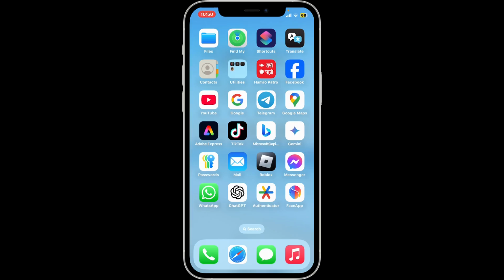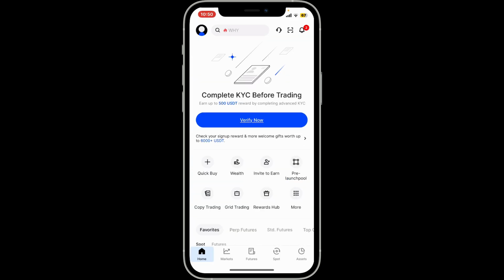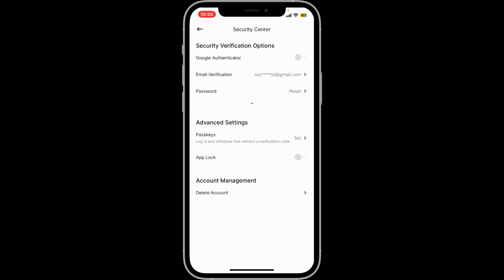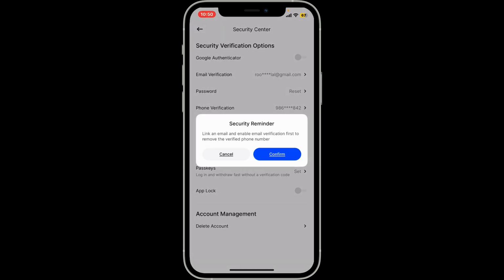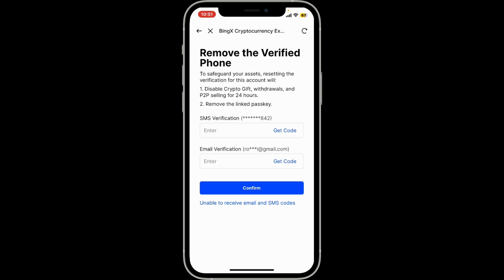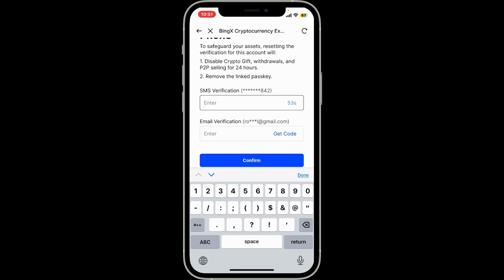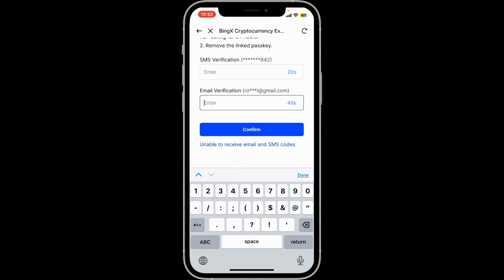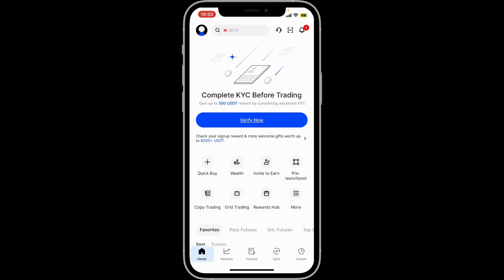How to Remove Phone Number on BingX 2024?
Need to unlink or remove your phone number from your BingX account? This video will walk you through the entire process, ensuring your account remains secure and up to date. Follow along for a quick and easy tutorial!

🔒 Pro Tip: Always enable two-factor authentication (2FA) or email verification to maintain strong account security after making changes.